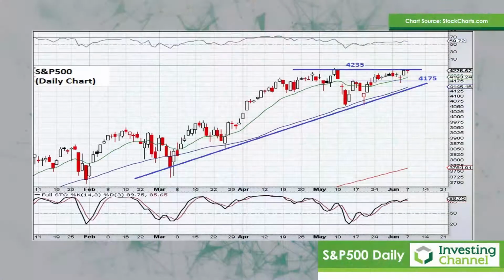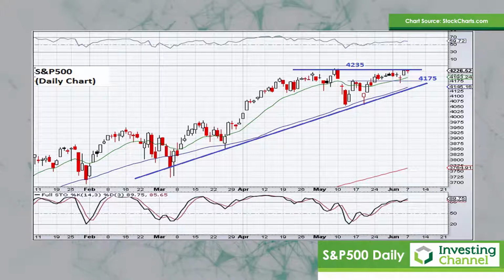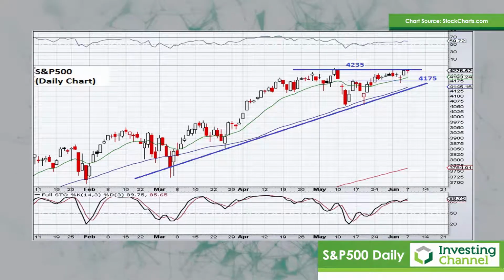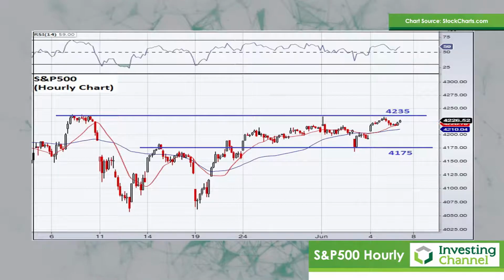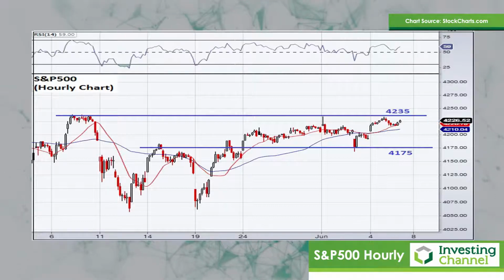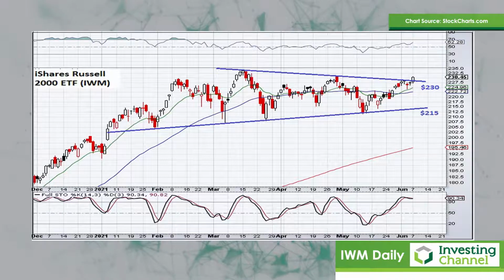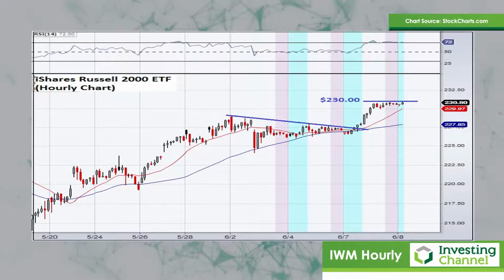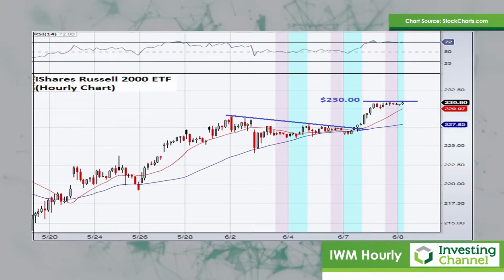Looking Out For New Highs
Garth talks us through updates in the S&P500 and Russell 2000 ETF, looking at the daily and hourly charts for both to find the key levels which could suggest new all time highs.